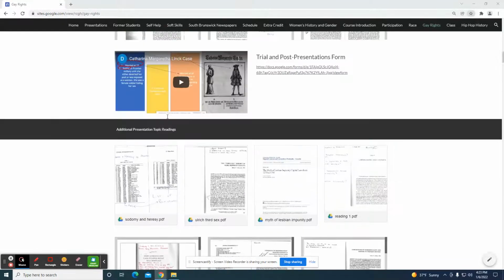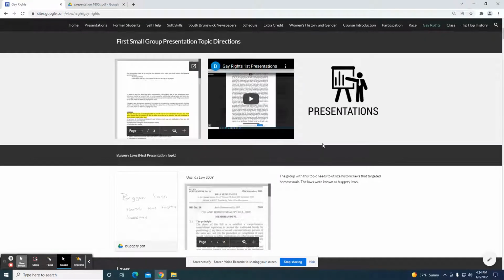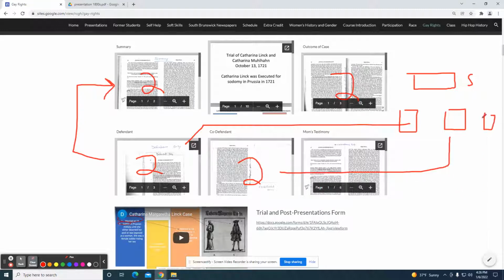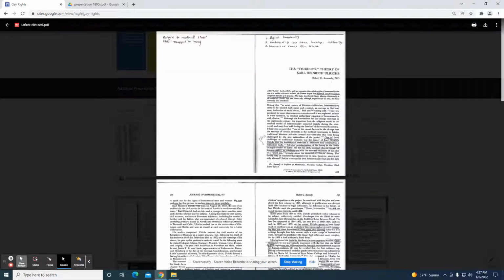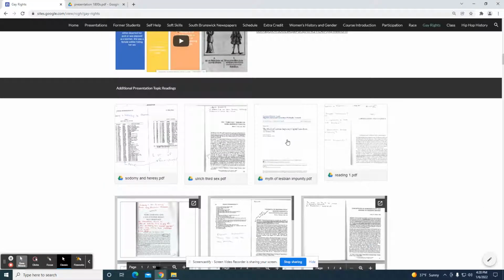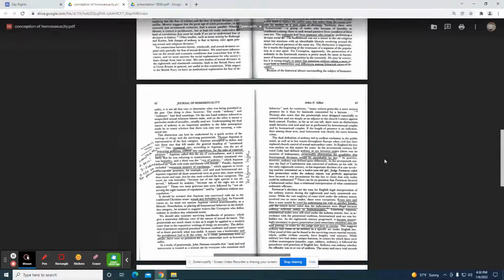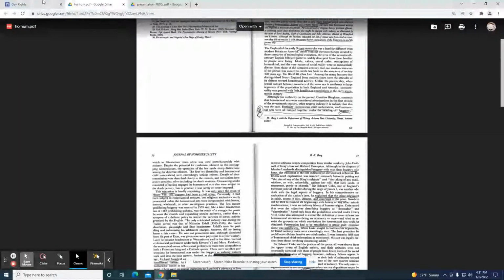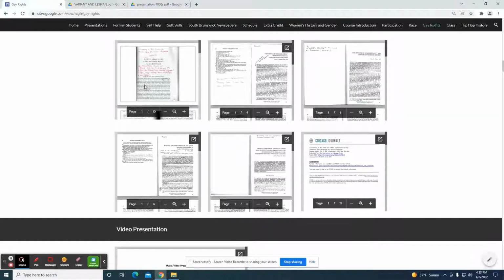1800 Gay Rights Presentations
What was life like in Europe for homosexuals before the 1900s presentation topics.